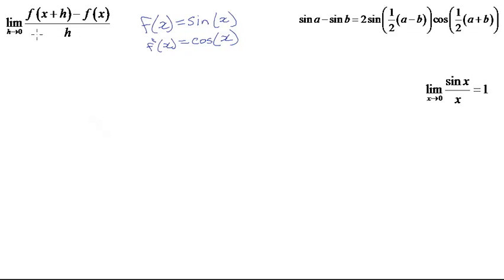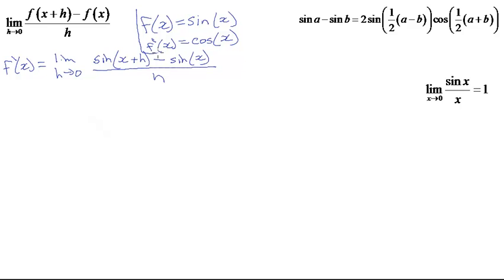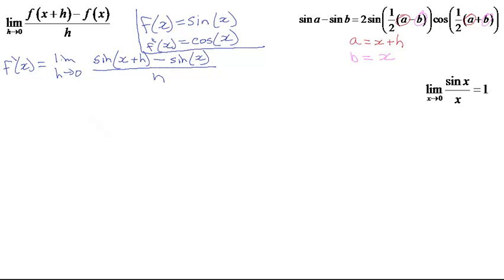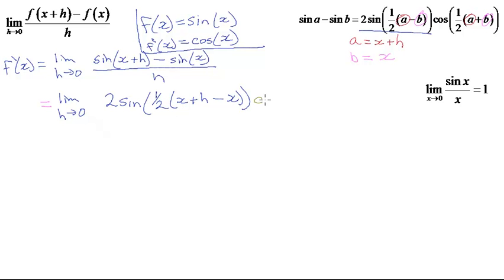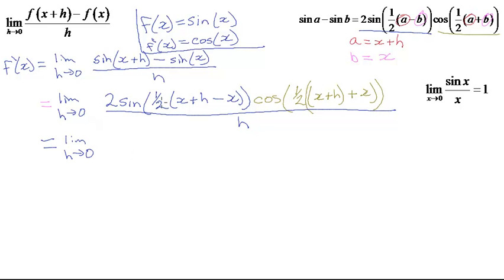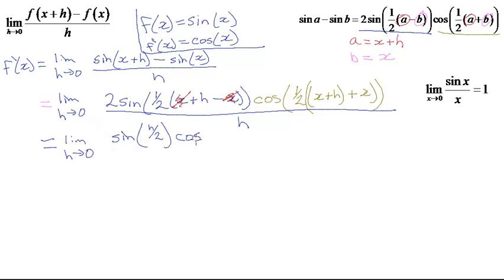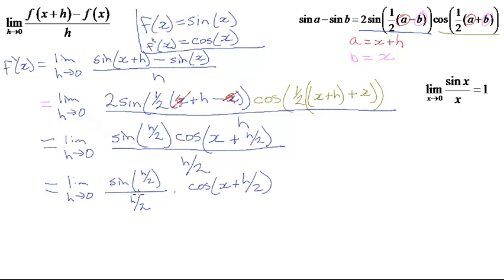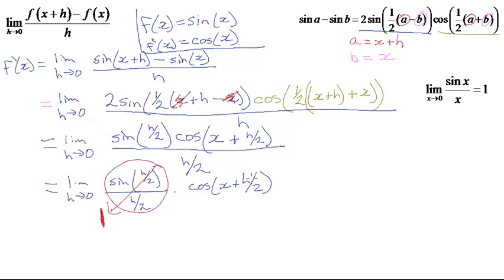Proof of the Sine derivative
Using the definition of the derivative to prove the derivative of the sine function